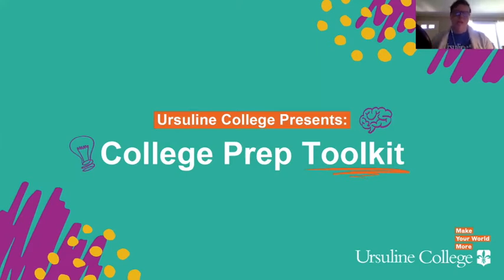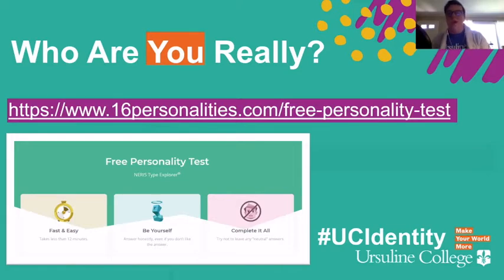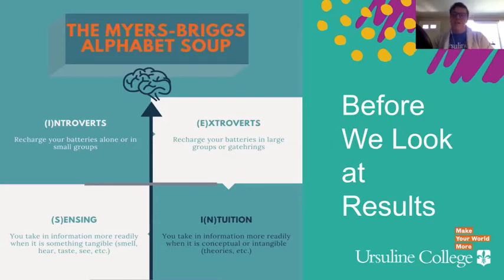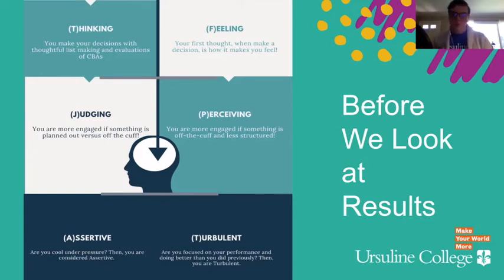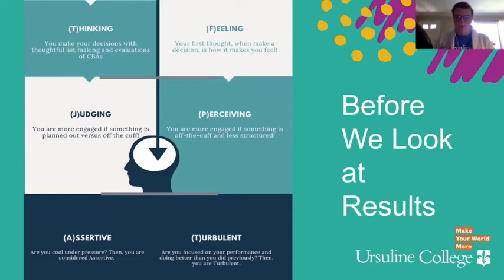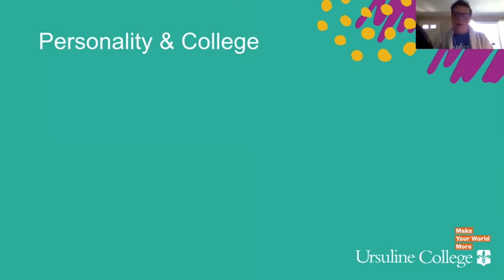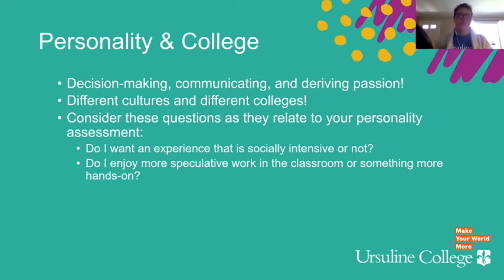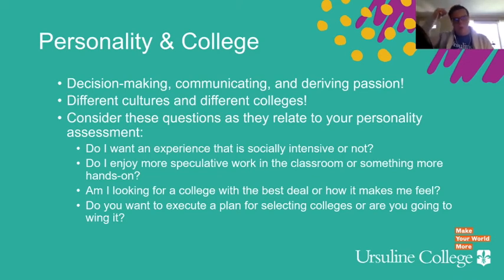Ursuline College - College Prep Toolkit With Mike Doran